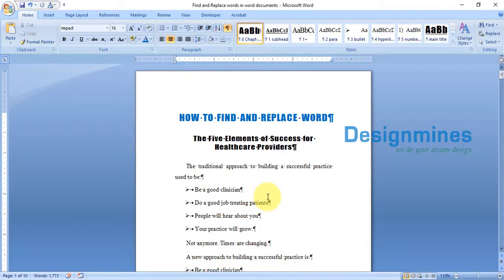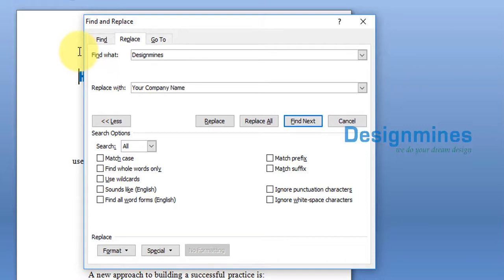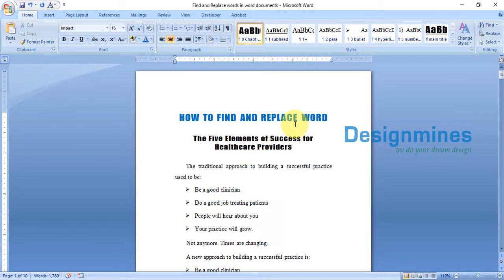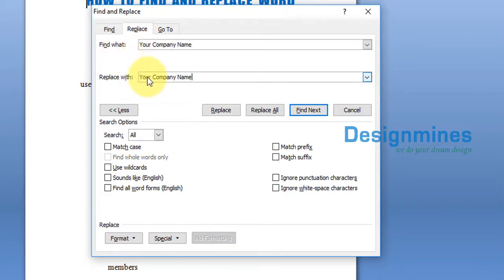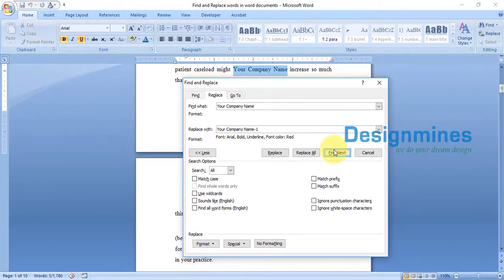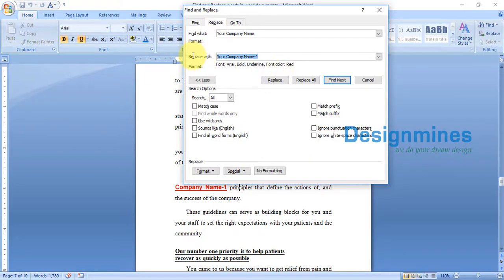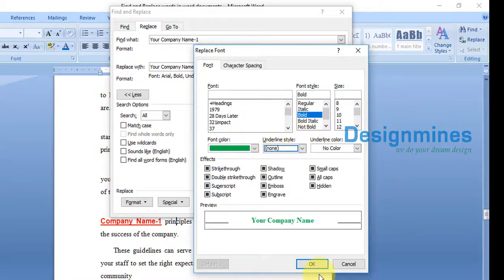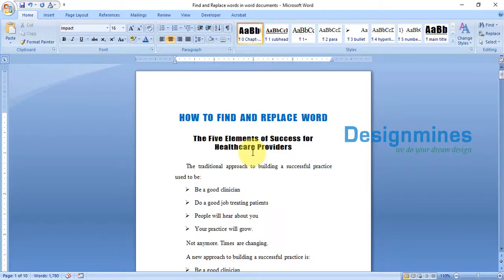Find and Replace Words in Word Documents